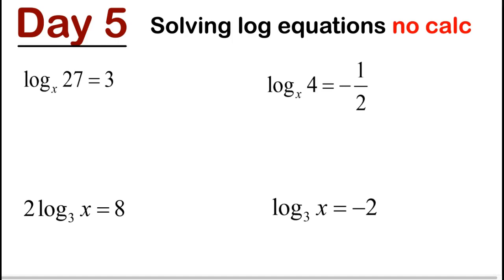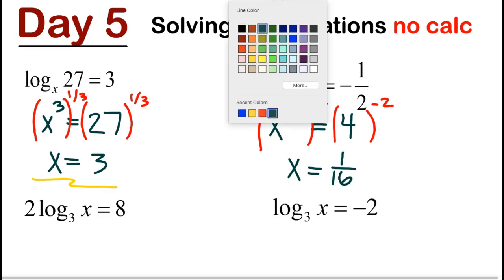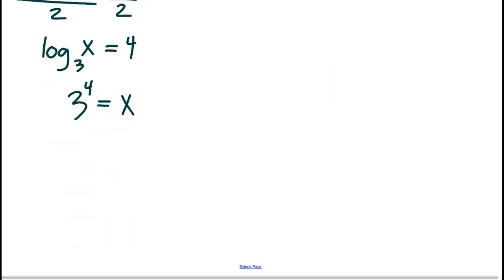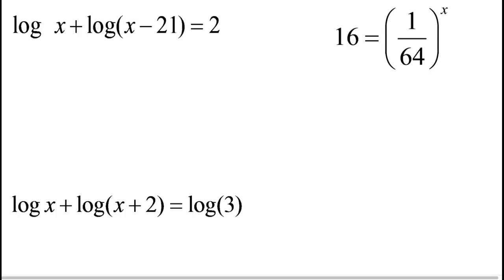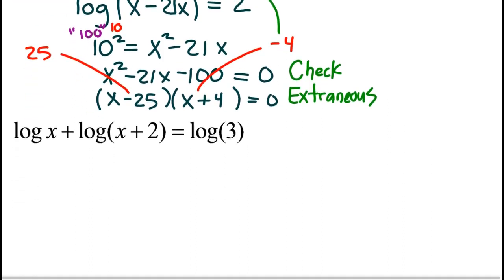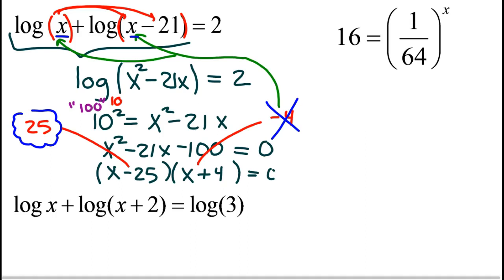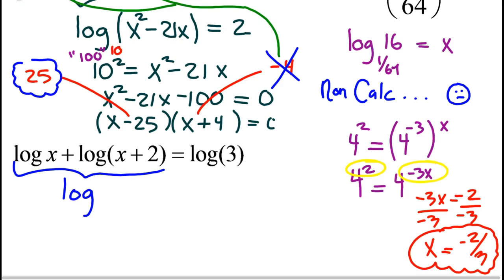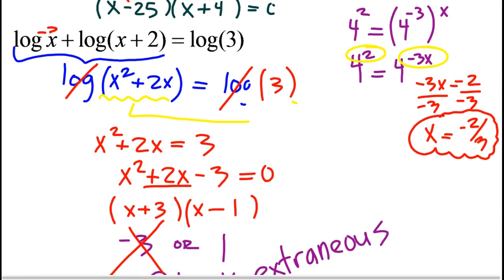Log Unit Day 5 (Solving Equations No Calc)